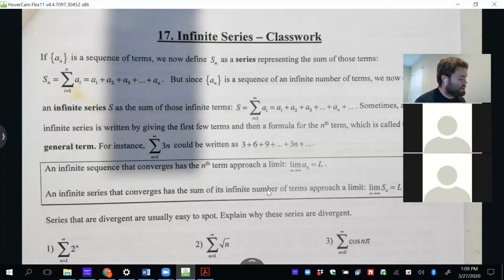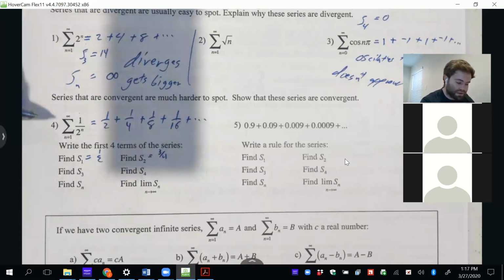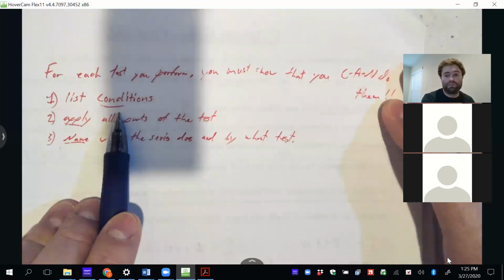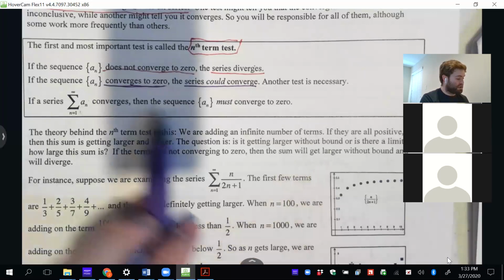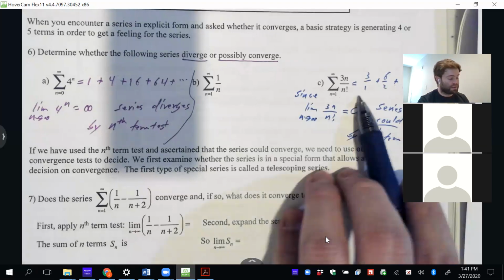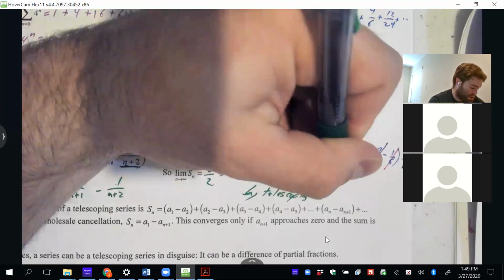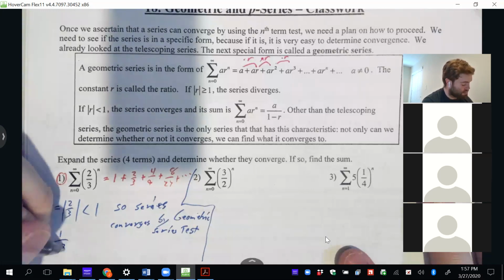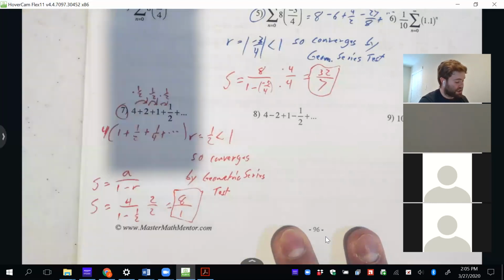BC Series Section 17 18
BC Zoom lesson from 3/27/20: Infinite series, Nth Term test, telescoping series, and Geometric Series.